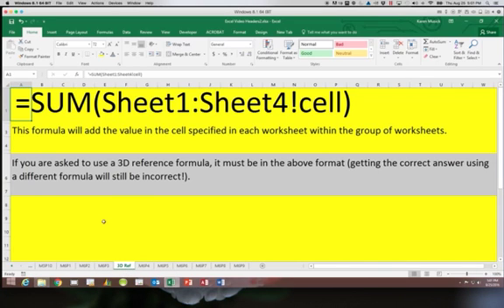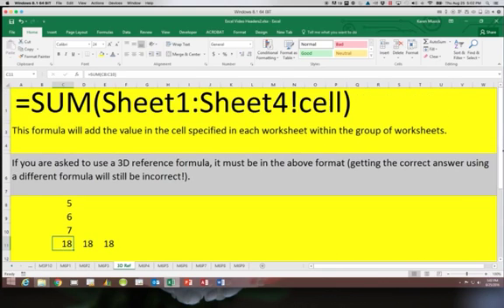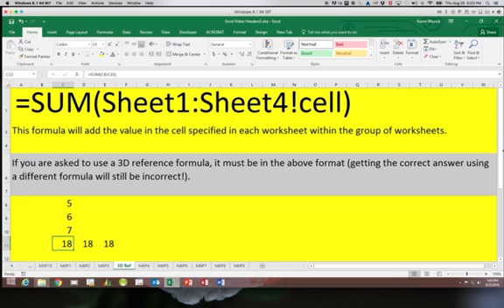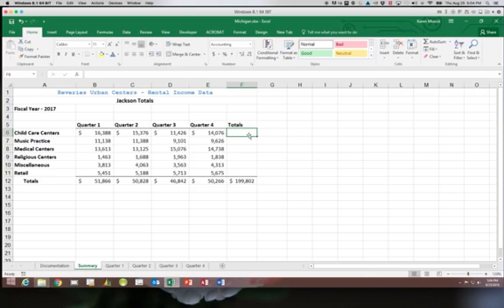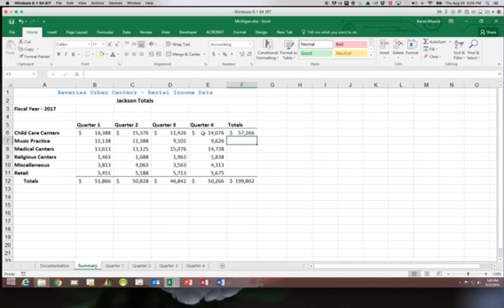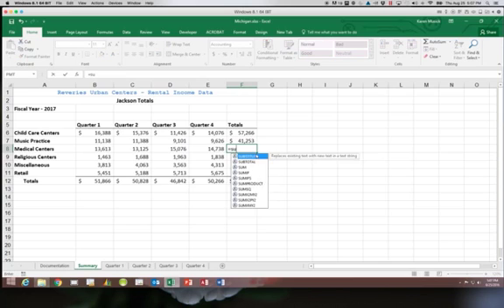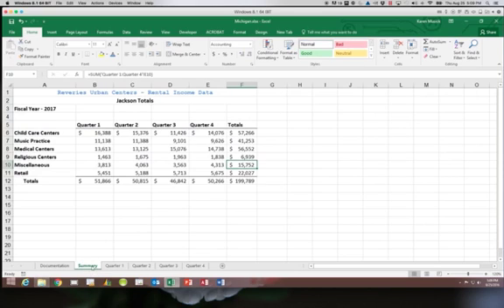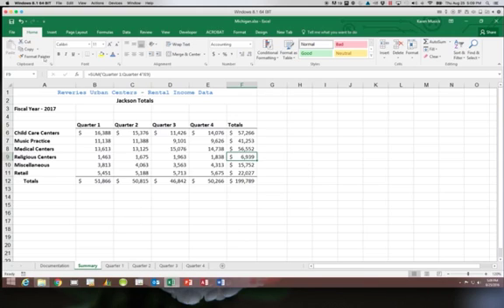Excel 2016 Module 6 Part 3 3D-Reference Formula - 480p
3D-Reference Formula
480p format (640x480 resolution)